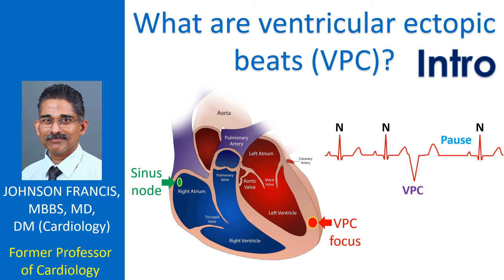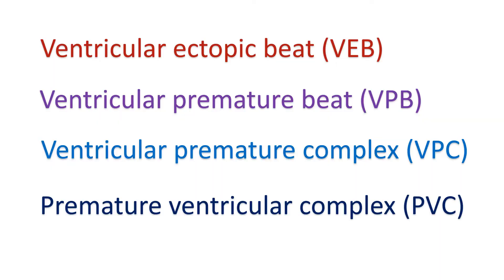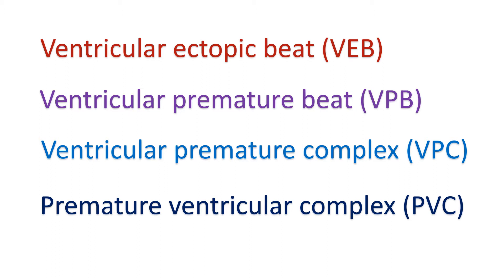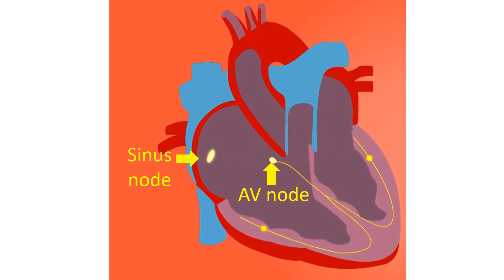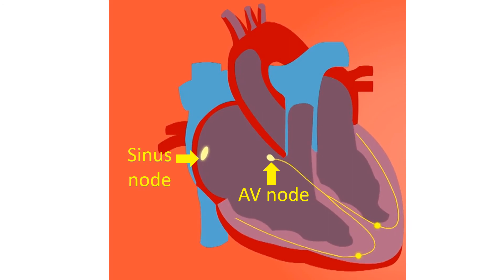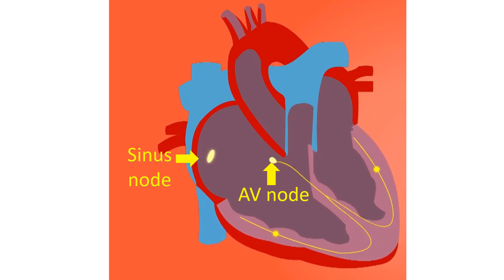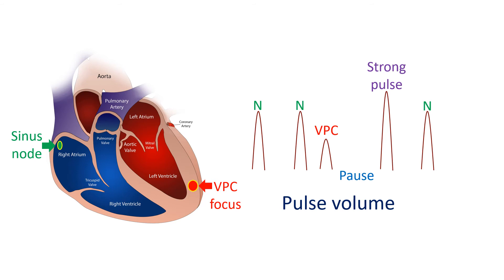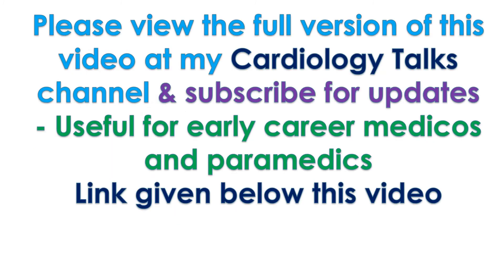What are ventricular ectopic beats (VPC)? Intro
Full version of this video is available at my Cardiology Talks channel:
Ventricular ectopic beats are premature heart beats originating from the ventricles, the lower chambers of the heart. Normal heart beats originate from the sinus node, situated in the right upper chamber. Sinus node is the natural pacemaker of the heart which gives out regular electrical pulses to induce contractions of the heart.